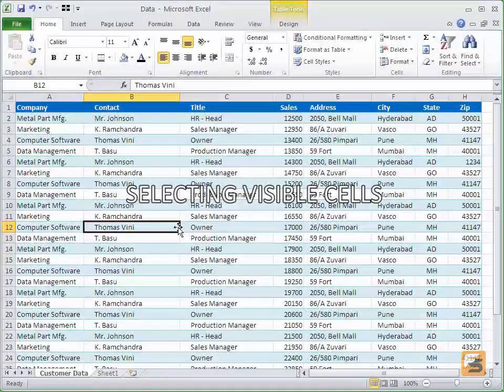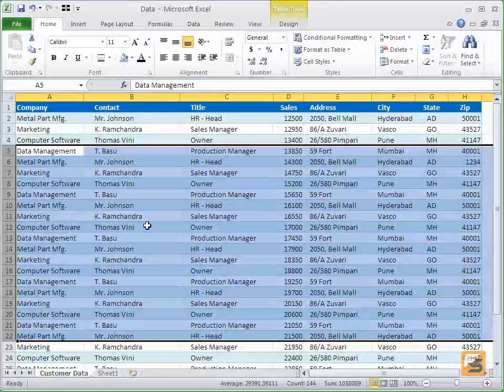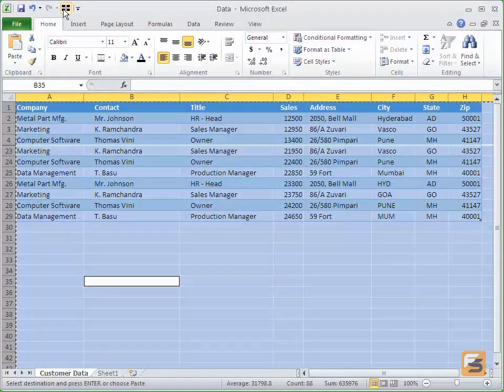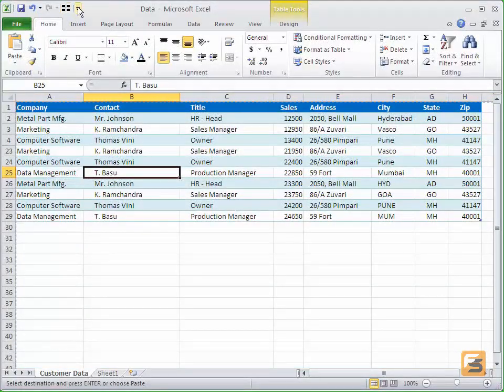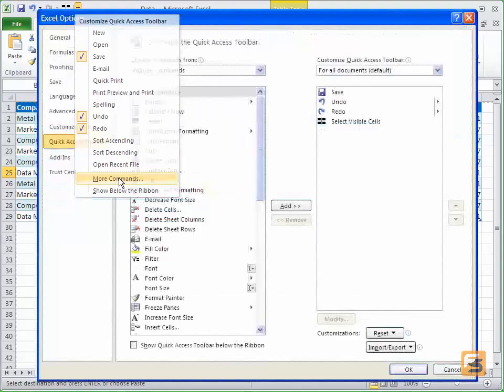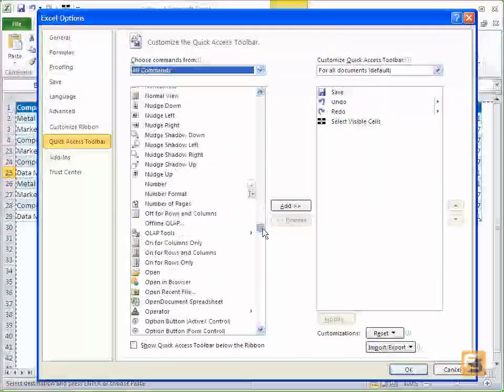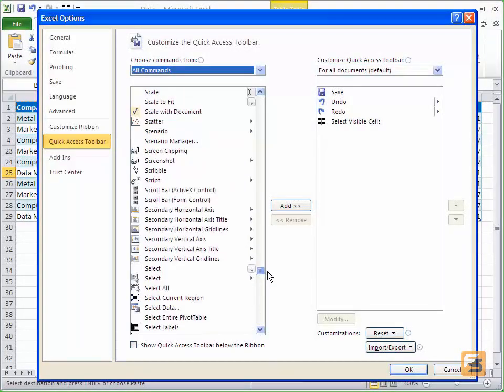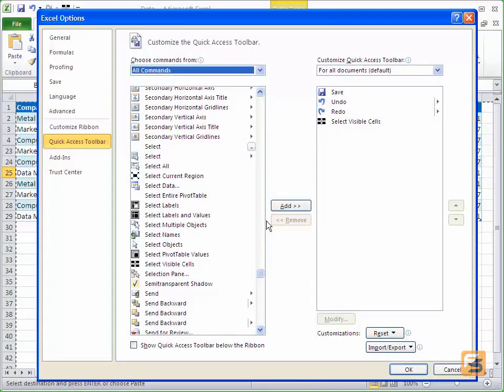EXCEL TRAINING 32 ONLY FOR EDUCATION PURPOSE.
EXCEL EDUCATION